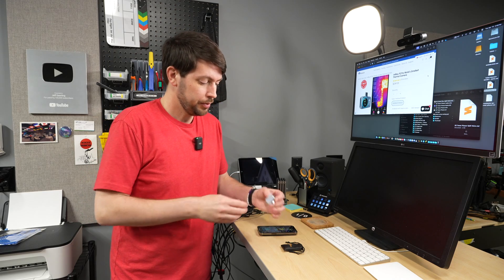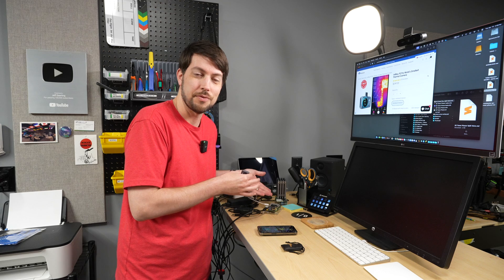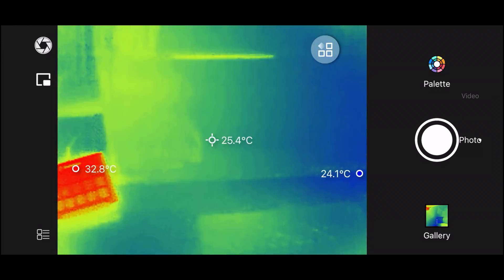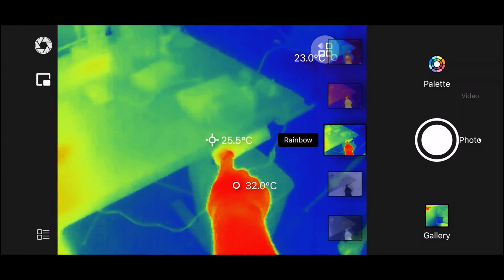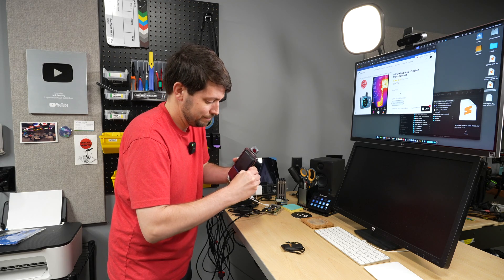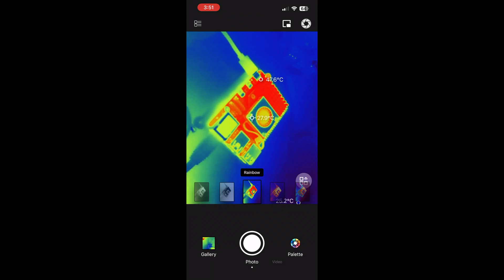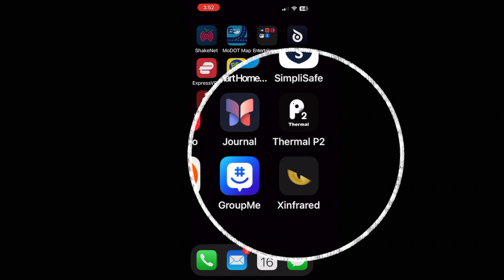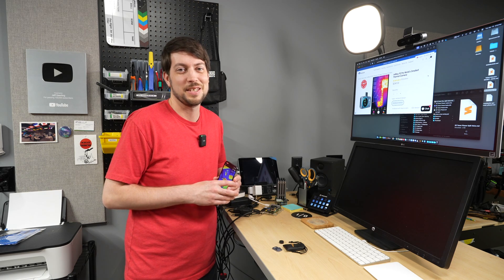Quick review: Infiray P2 Pro thermal IR camera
Xinfrared sent me their P2 Pro thermal IR camera for testing after I spoke to them at CES 2024.

The product was sent to me for testing, they did not pay for this video, nor did they have any input into its content or preview of it prior to my posting.

You can find out more about the P2 Pro on their